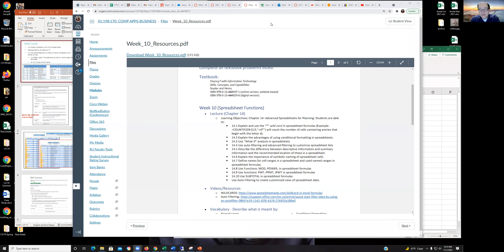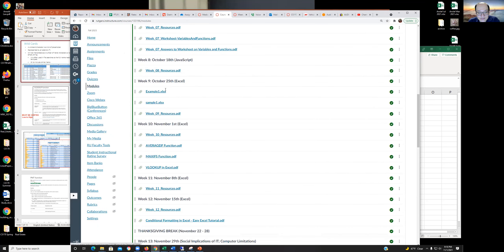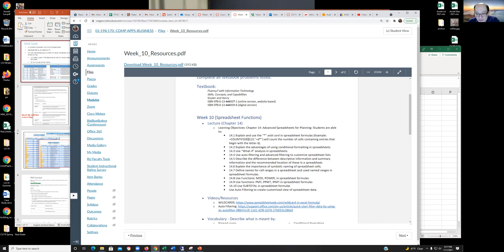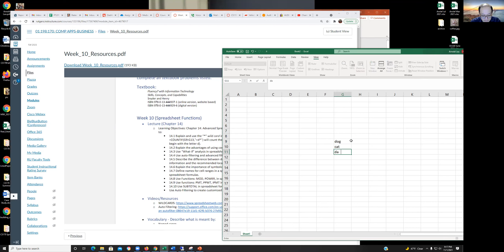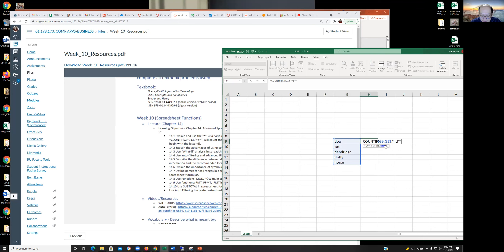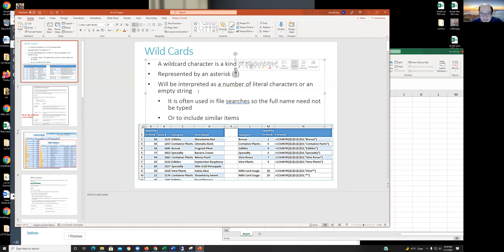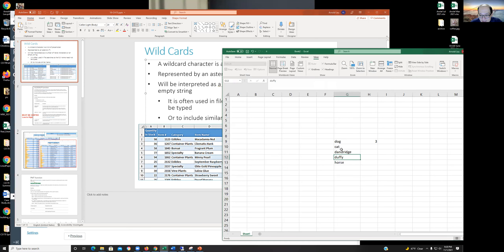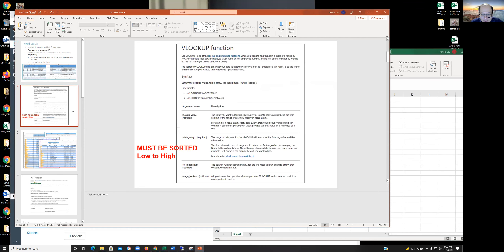Rutgers CS170 Excel Wild Card